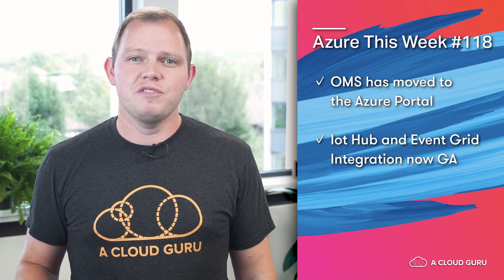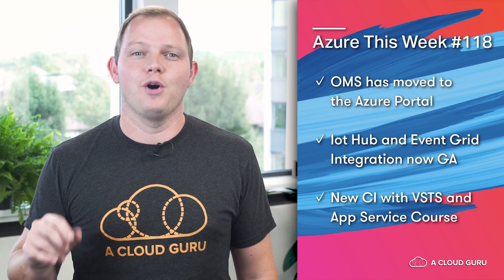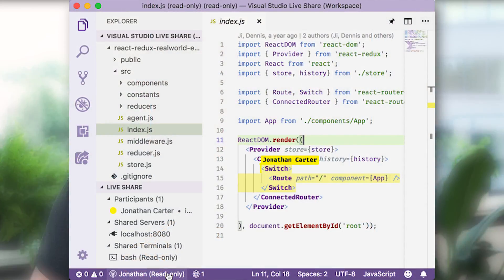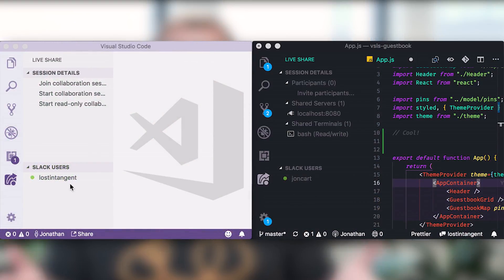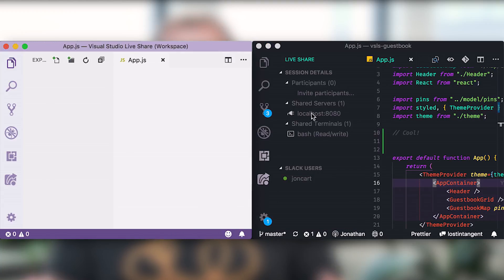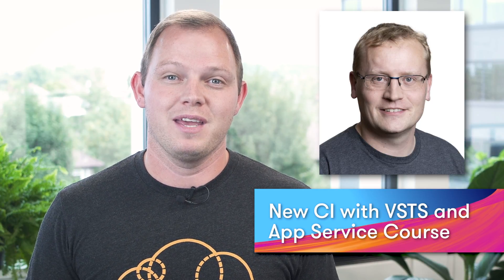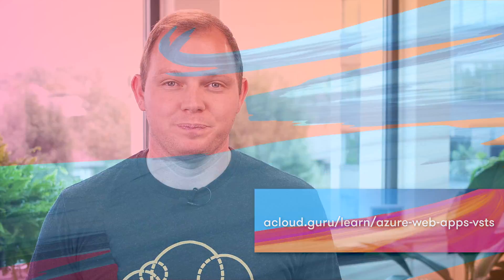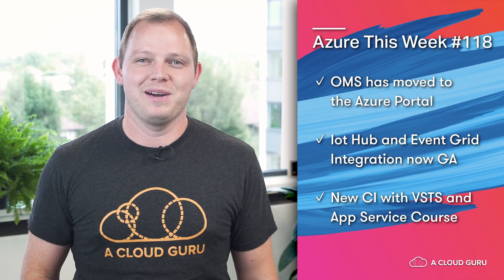Azure This Week - 7 September 2018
This Week: In this episode of Azure This Week, Dean takes a look at OMS, and its new home in the Azure Portal, new features of Visual Studio Live Share as well as updating you on a brand new Azure course on A Cloud Guru.